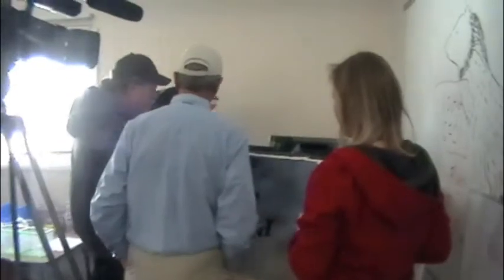Fremont Elementary Fish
Employees from the Utah Department of Natural Resources delivered a batch of rainbow trout eggs to John C. Fremont Elementary. The fish will grow and be released when they reach maturity.